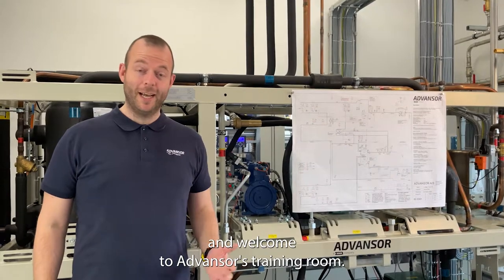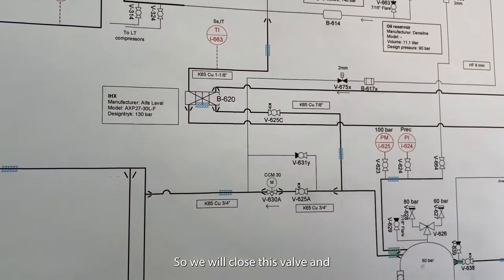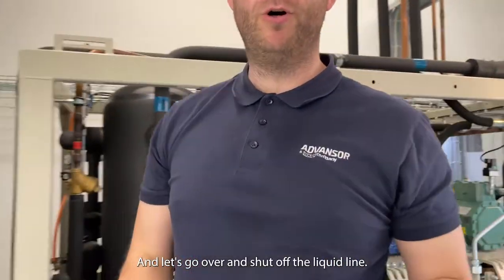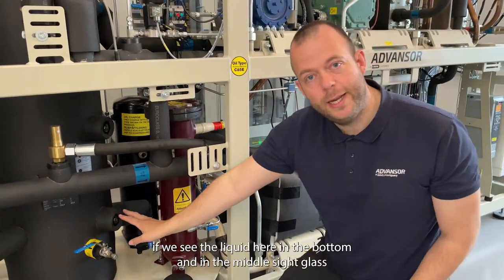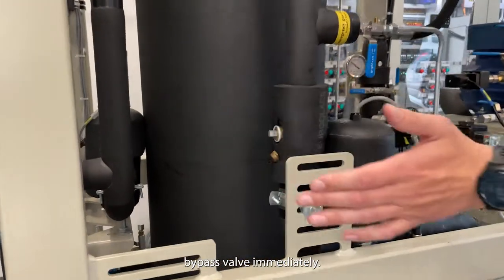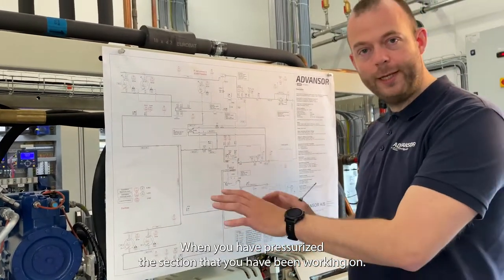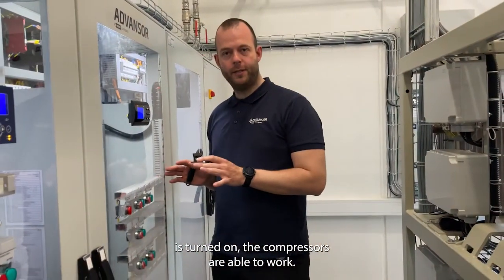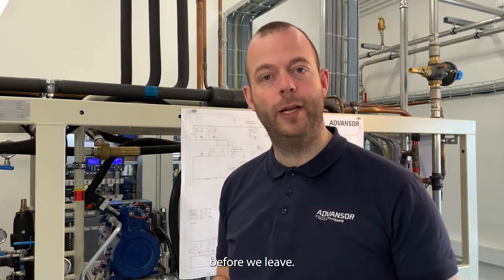How To Pump Down - Explained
How to perform a Pump Down on an Advansor rack explained step by step

Want to know more? Sign up for our online technical training with live trainers in 6 different languages